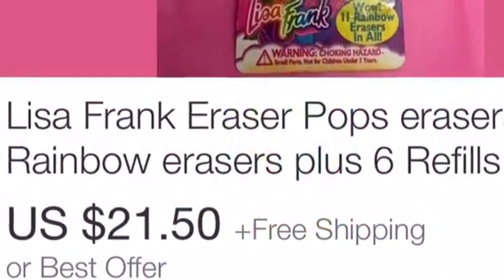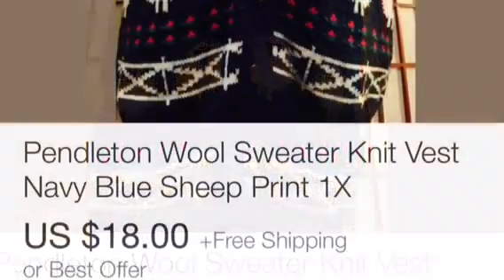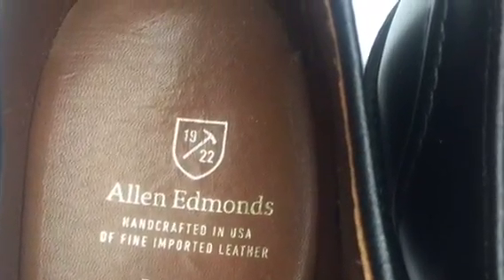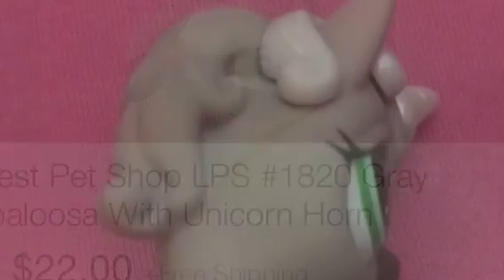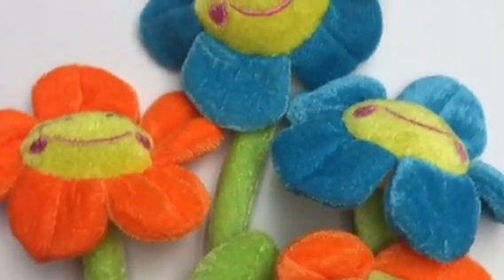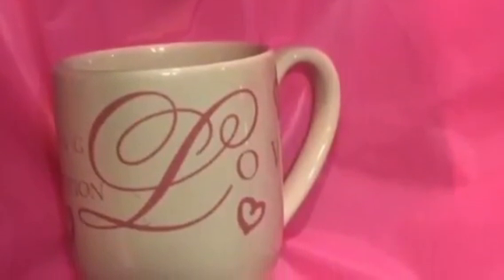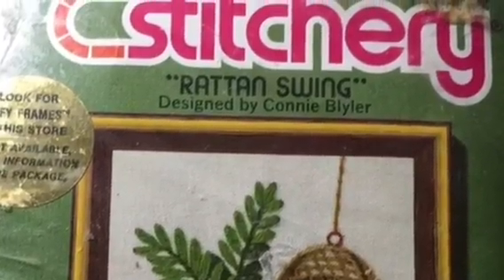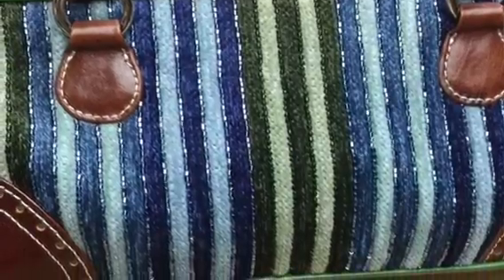eBay sales: Nostalgia, Shoes, Purses, & hats off to Donald Trump $$$